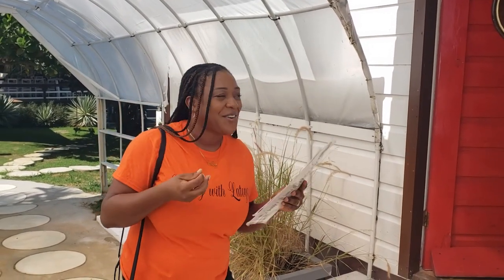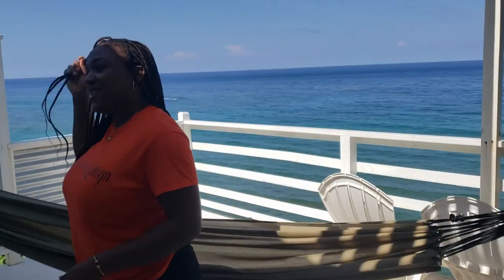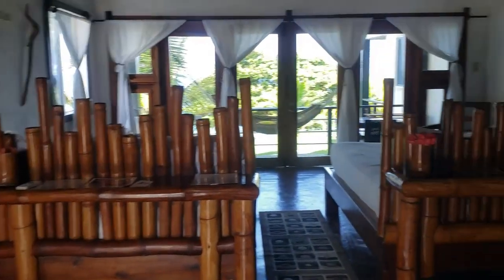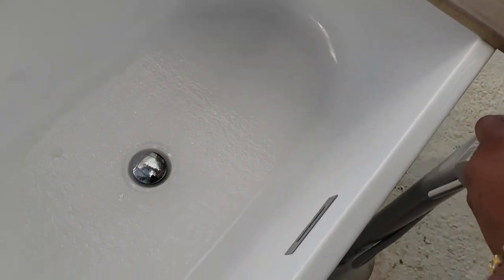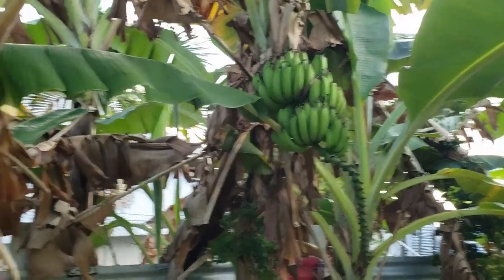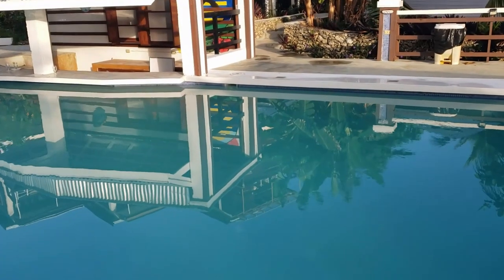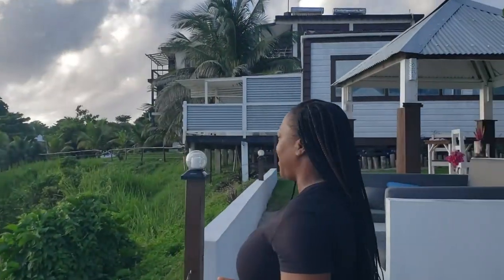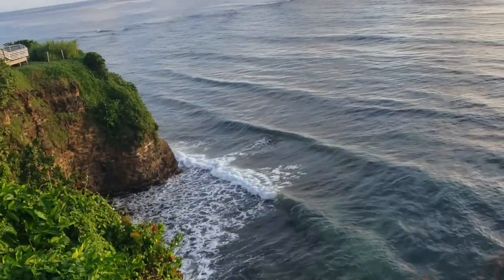SEA CLIFF RESORT & SPA (FULL TOUR & REVIEW) LONG BAY, PORTLAND || JAMAICA. HOTEL VLOG! 2022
Hey guys, today I am here to share my relaxing experience at the Sea Cliff Resort & Spa in Long Bay, Portland Jamaica.